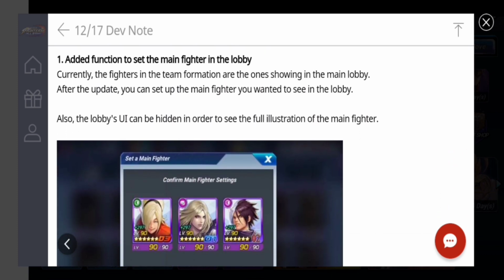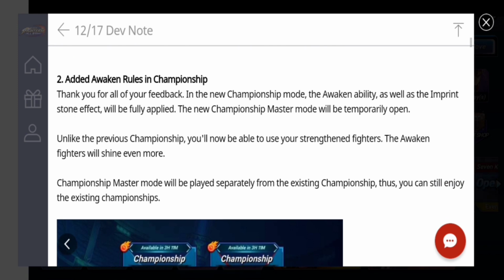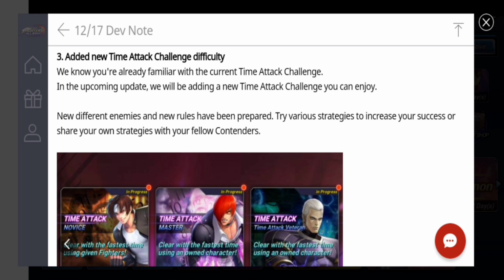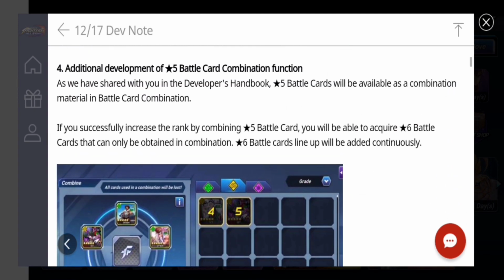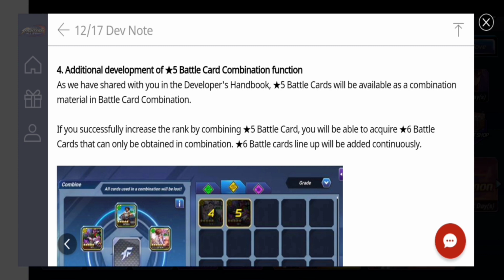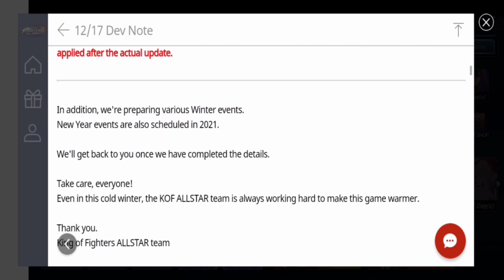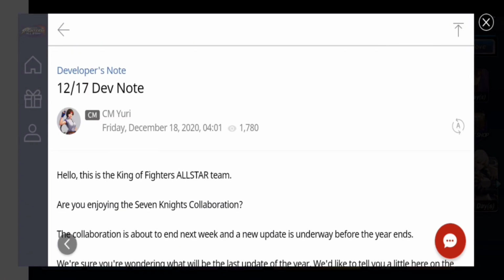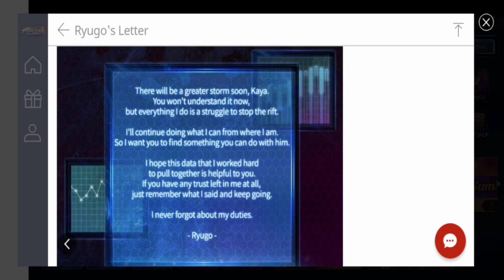NEW DEV NOTE! New Time Attack, Championship, & MORE! Epic Quest Tease! -The King of Fighters Allstar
I had all the intentions in the world on posting the third part of the RHD Guide today guys, but Netmarble just won't allow it. Today we discuss that Dev Note, and a possible Epic Quest teaser.

In case you missed it - Here is how to enter our first subscriber giveaway!

If you like this content, and would like to see more of it, be sure to hit that like button, subscribe, and hit the notification bell so you never miss an update!